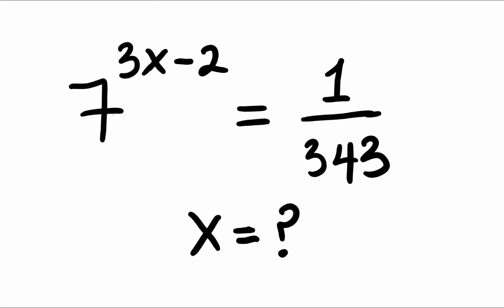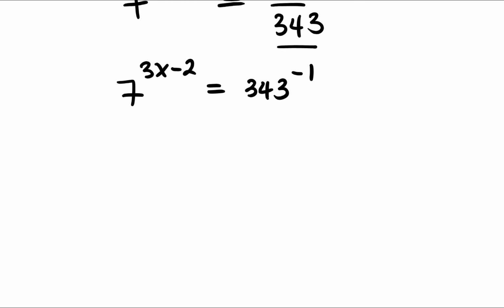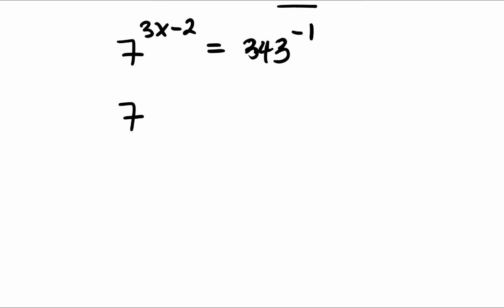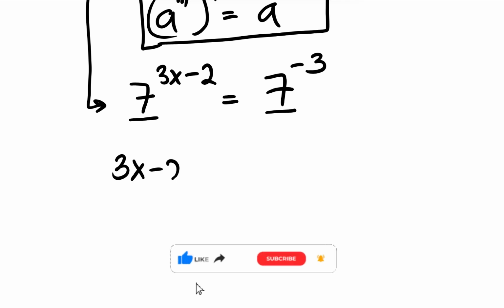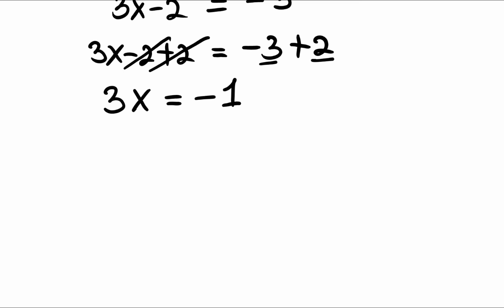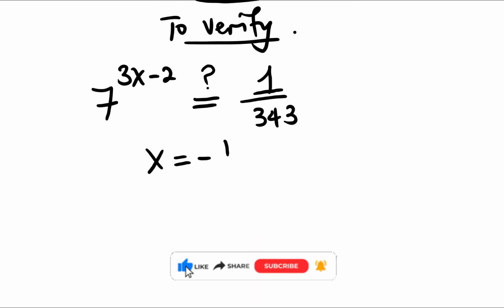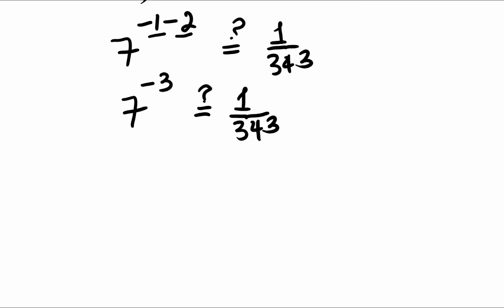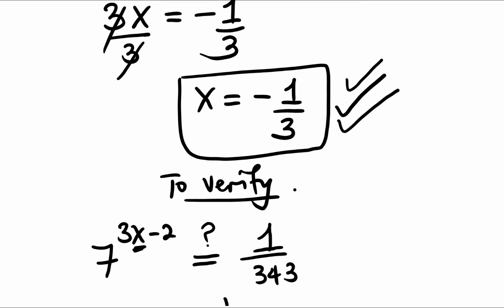Can You Solve This Math Problem: 7^(3x 2) = 1/343 | Math Olympiad